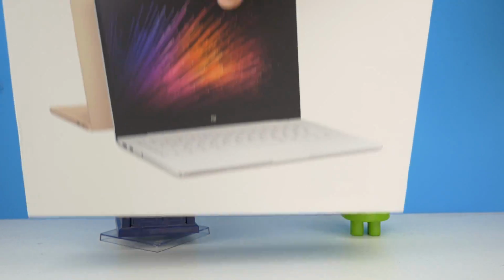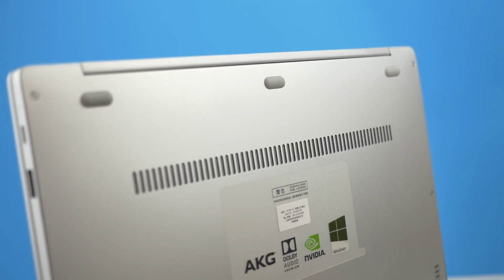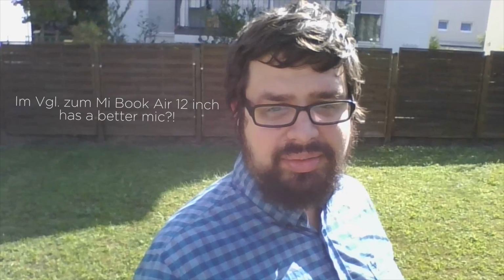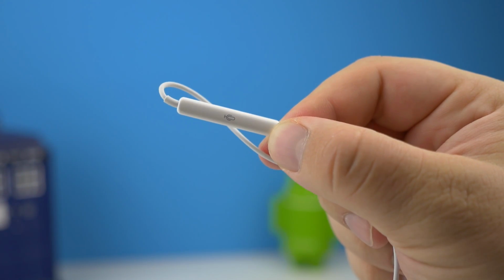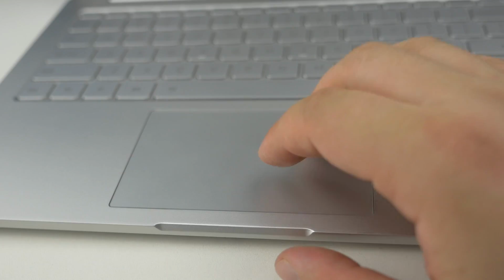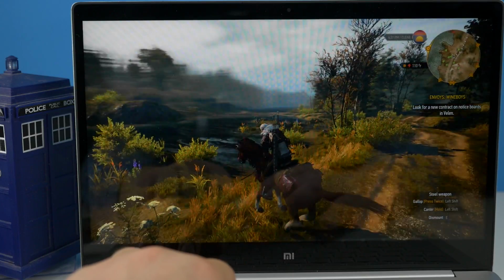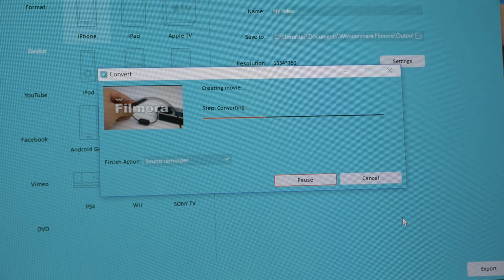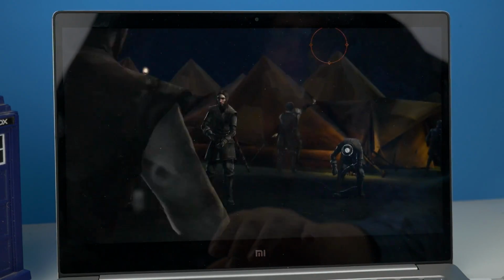Xiaomi Mi Book Air 13 inch Review (English)